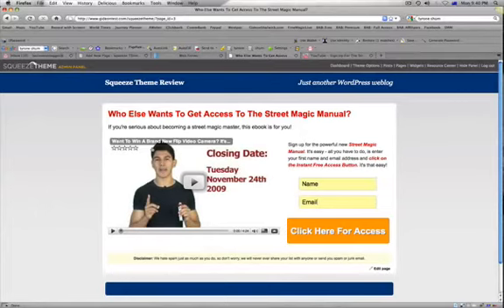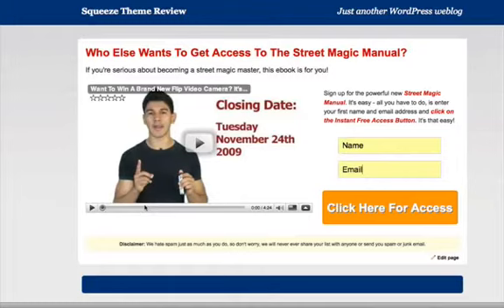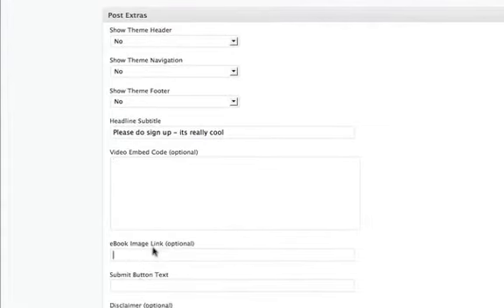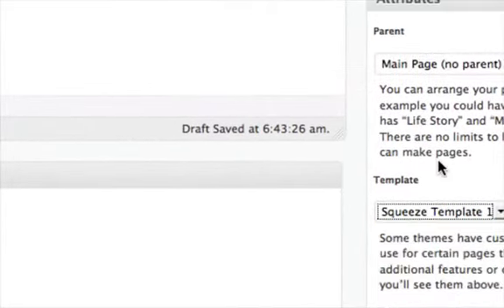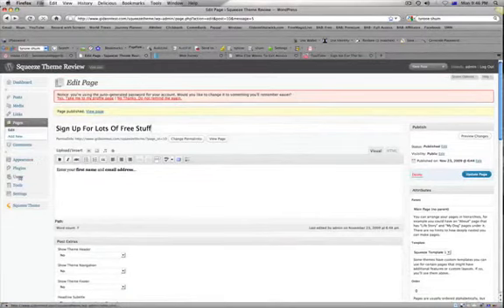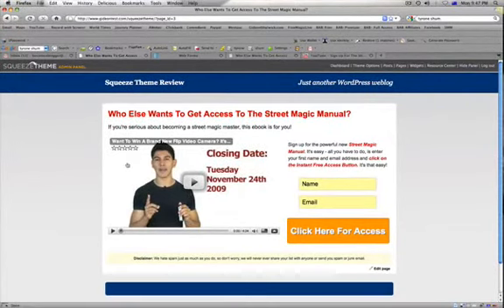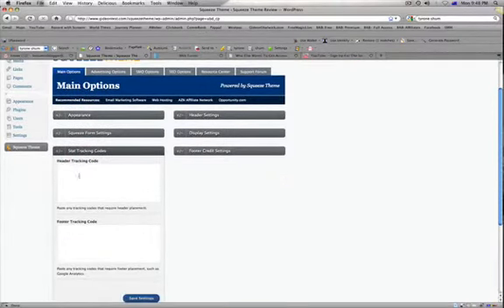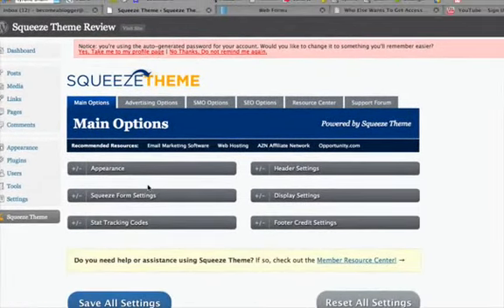Squeeze Theme Review By Unique Blog Designs.wmv